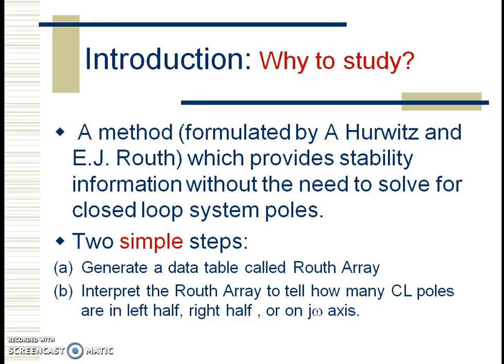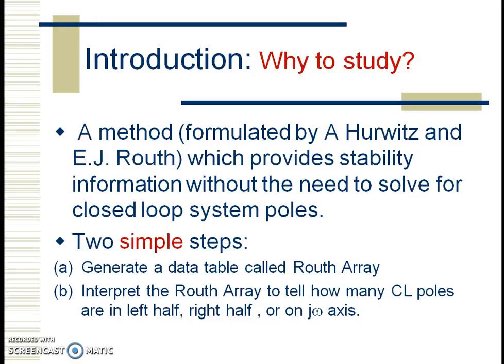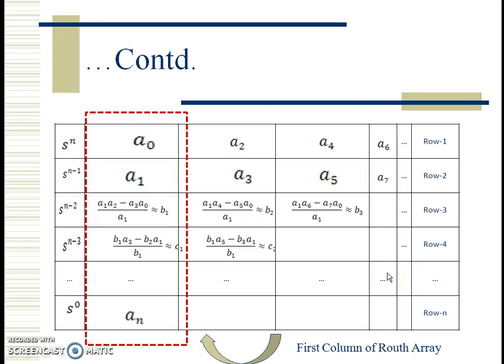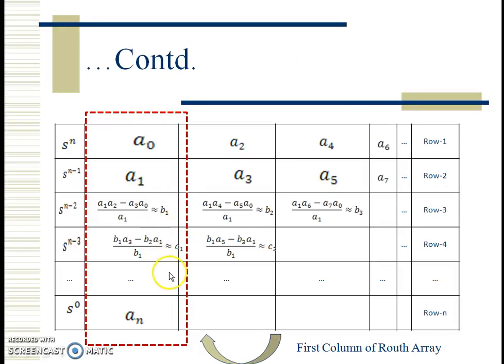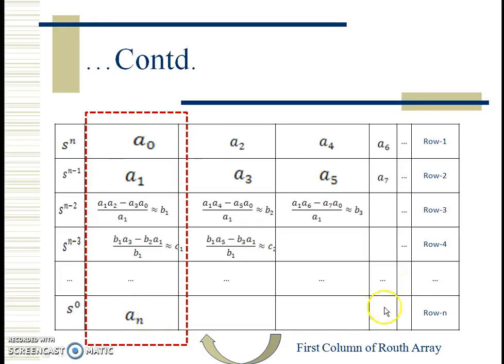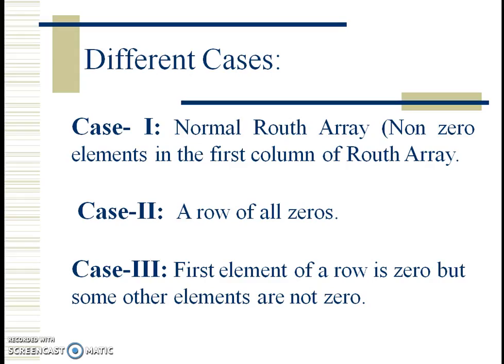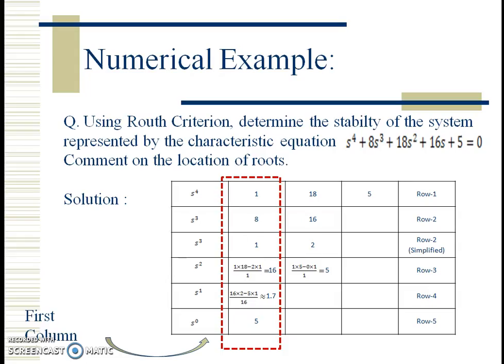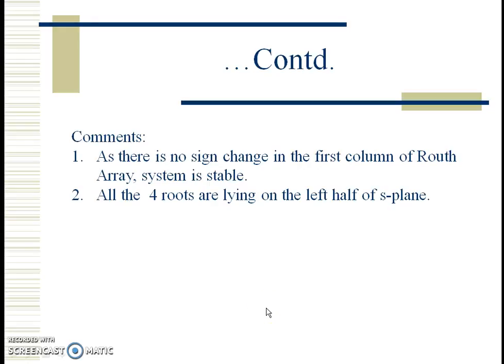Routh Hurwitz Criterion for Stability (Part-1)